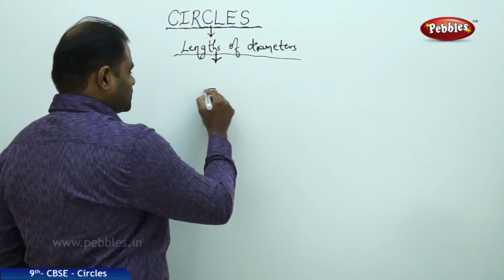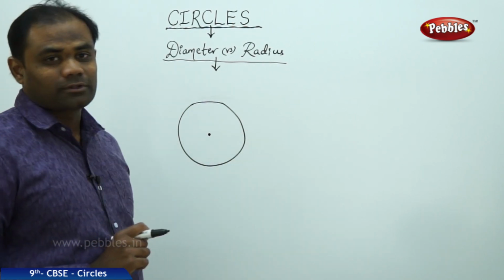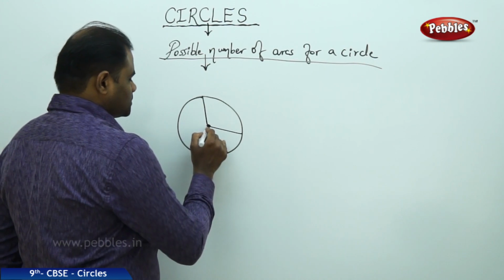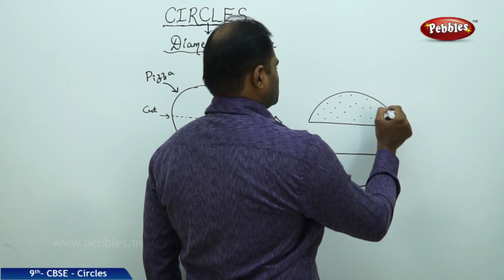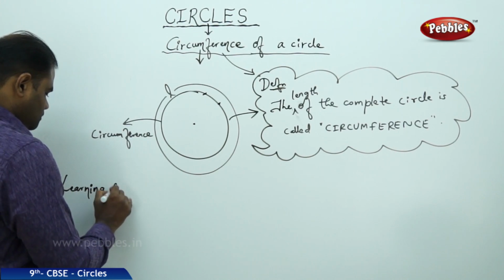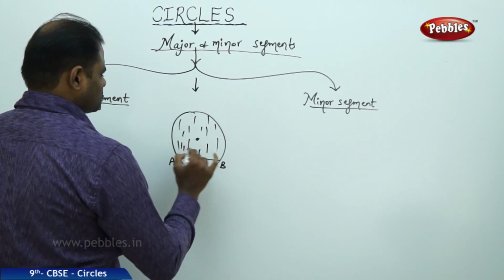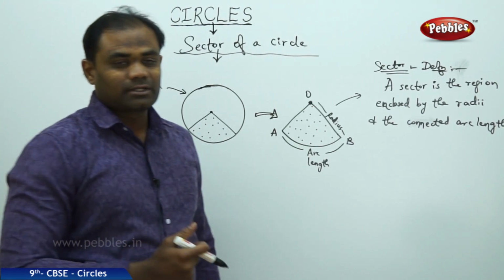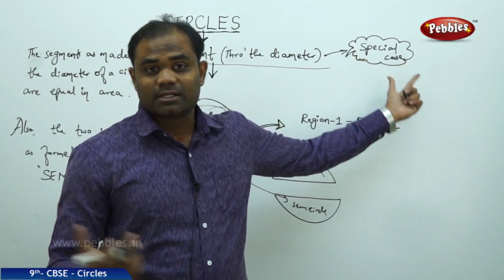9th Std Maths | CIRCLES | 9th CBSE Syllabus | Mathematics | Part-2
9th Std Maths | CIRCLES | 9th CBSE Syllabus | Mathematics | Part-2